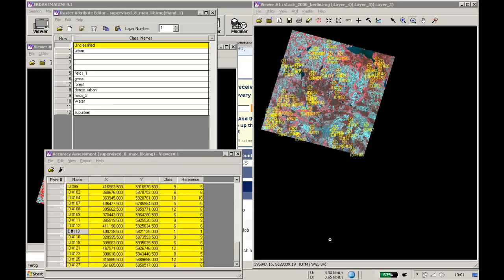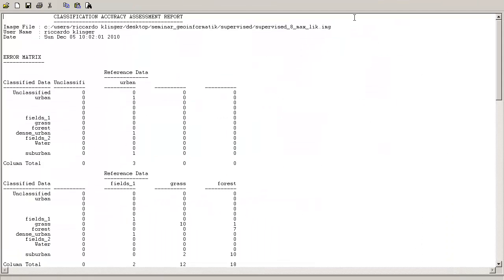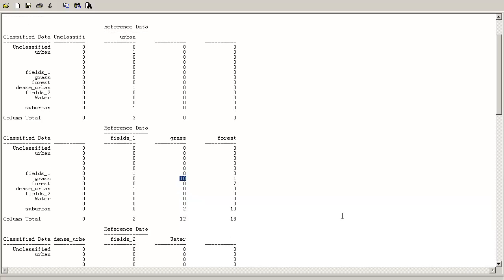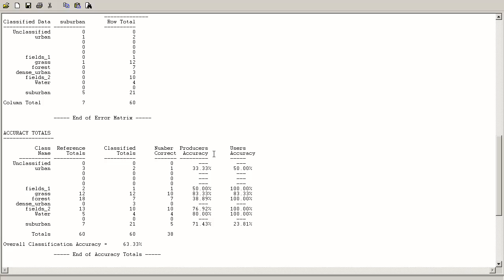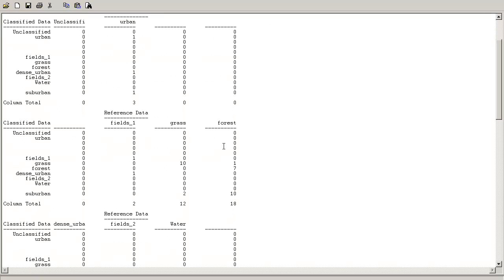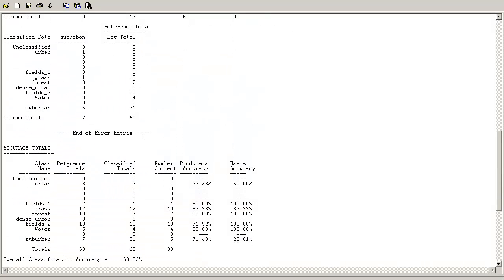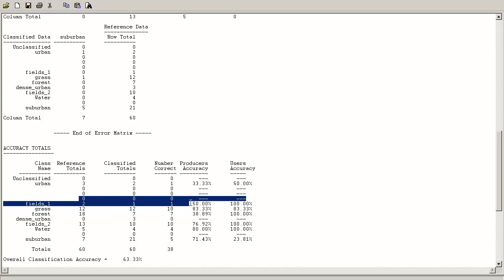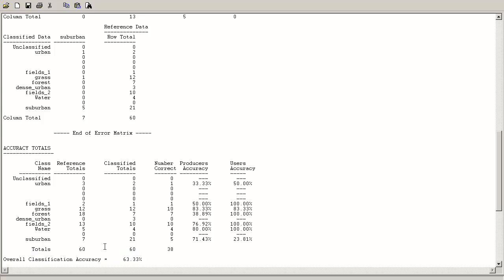Evaluating classification results (part 3)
In the end we will look at the the resulting report of the accuracy assessment and have some critical thougts.